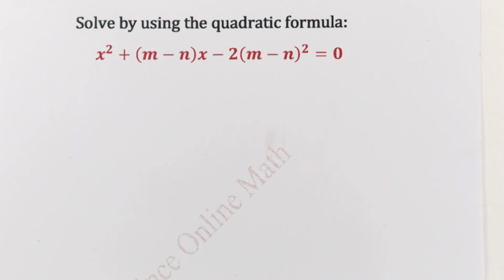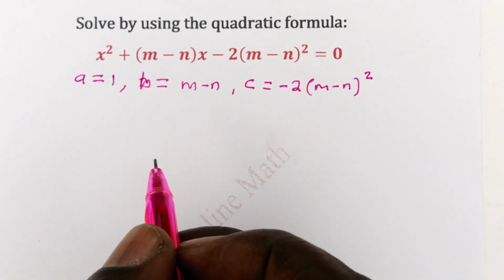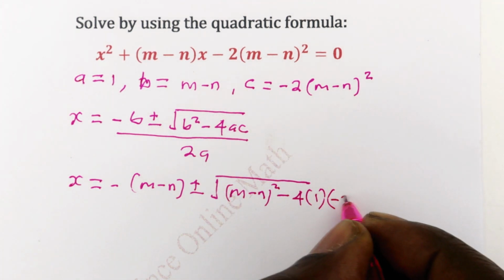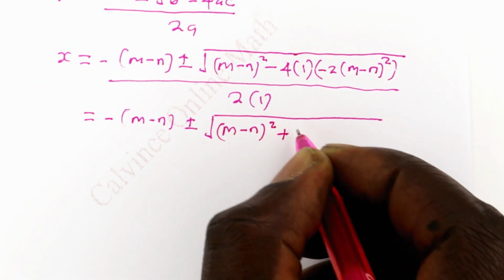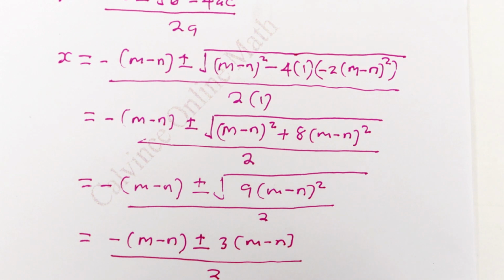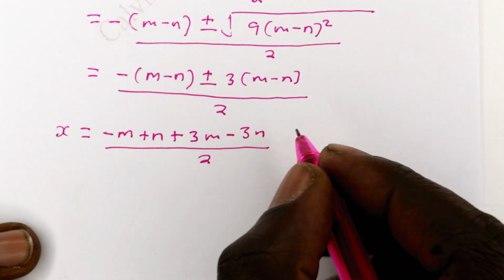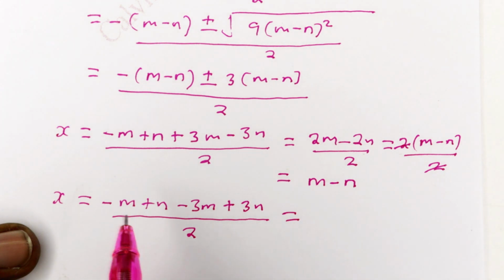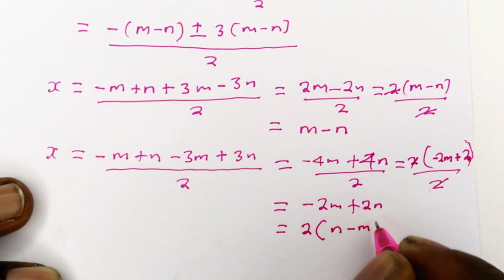Mastering Quadratic Equations: Guide to Solve x^2+(m-n)x-2(m-n)^2=0 with Quadratic Formula!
Unlock the secrets of quadratic equations with our comprehensive tutorial! In this video, we'll walk you through the step-by-step process of solving the quadratic equation x^2+(m-n)x-2(m-n)^2=0 using the powerful quadratic formula. Whether you're a student brushing up on your math skills or someone looking for a clear explanation, this video is tailored for you.

🔍 Topics Covered:

Understanding the Quadratic Formula
Applying the Formula to Solve x^2+(m-n)x-2(m-n)^2=0
Detailed Example and Worked Solutions
By the end of this tutorial, you'll gain confidence in solving quadratic equations using the quadratic formula. Don't let math challenges hold you back—watch, learn, and conquer quadratic equations like a pro!
Have a specific math topic you'd like us to cover next? Happy learning! 🎓✨